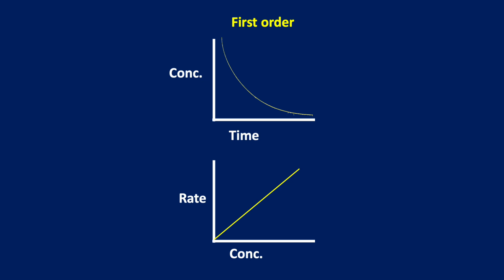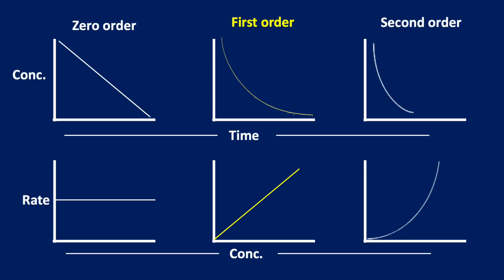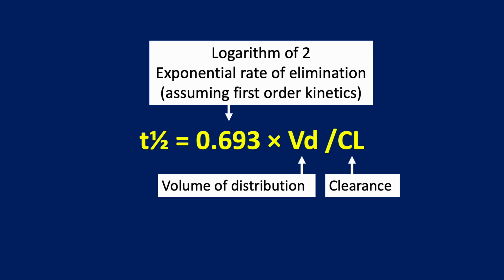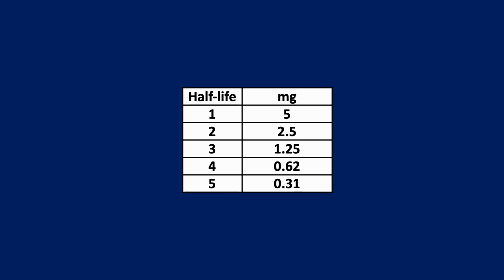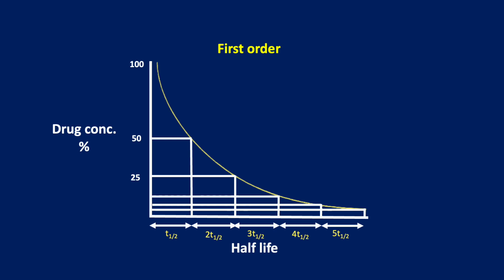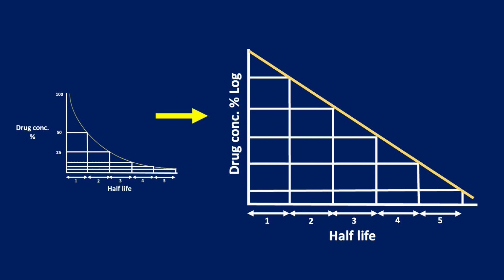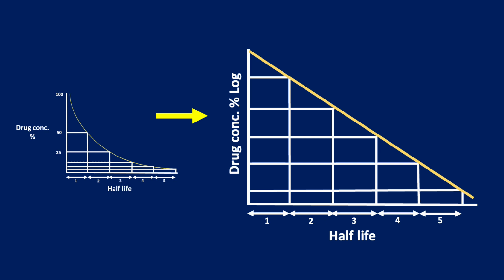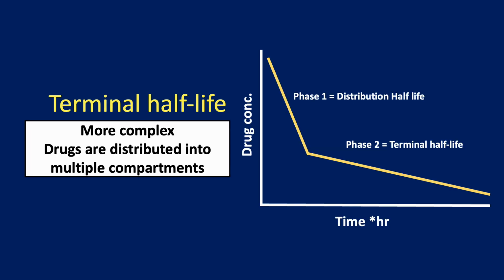Half-life explained in 4 Minutes